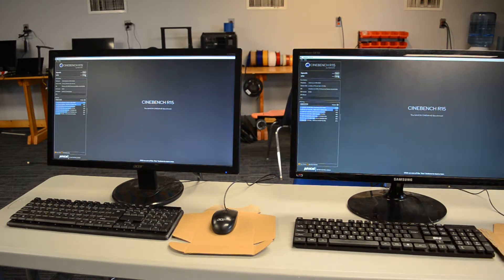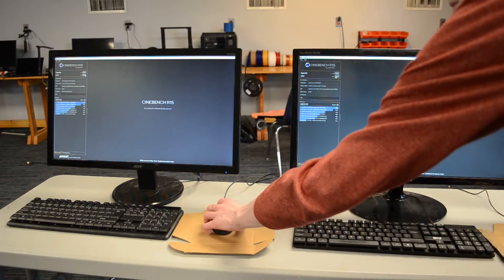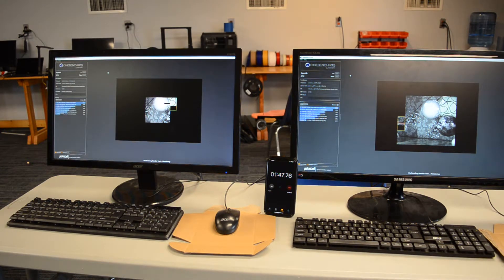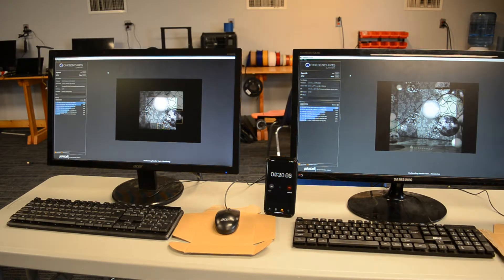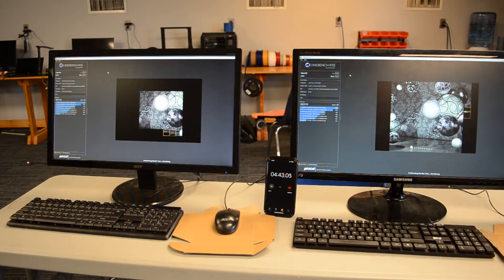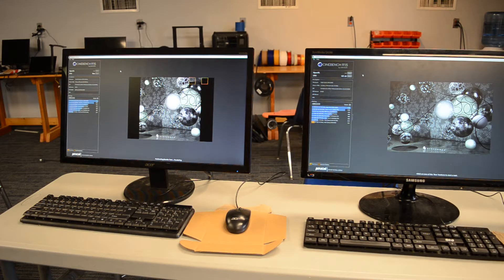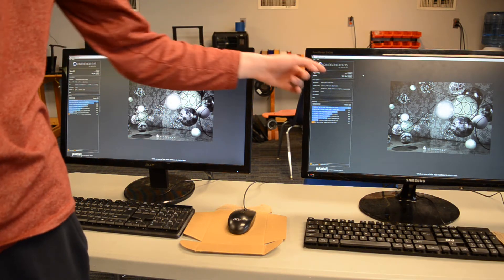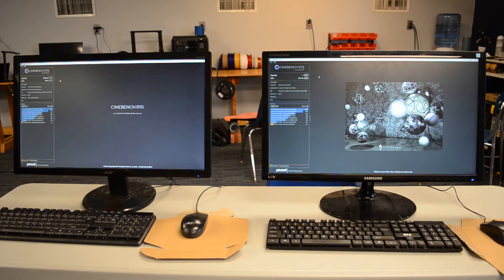Late Pentium 4 vs Early Core 2 Duo - How much did the new architecture improve performance?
Today I pit a Pentium 4 631 and Core 2 Duo E6400, processors released just 7 months apart, in an epic Cinebench R15 battle. The result was quite different than I expected!